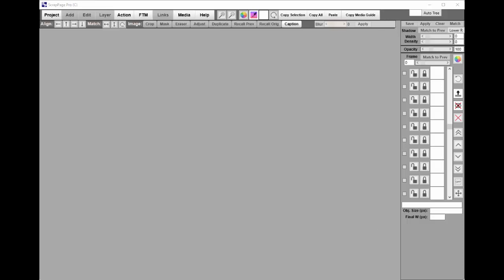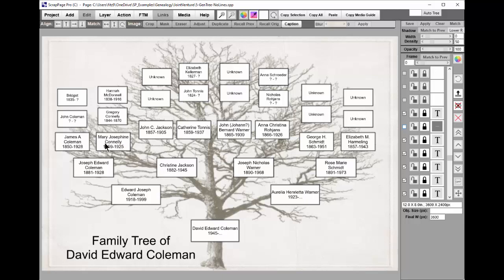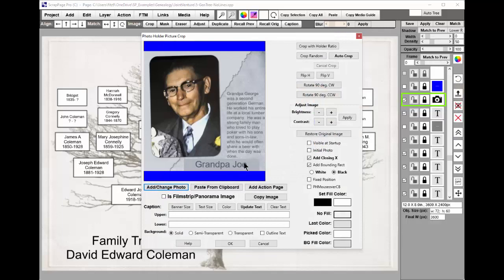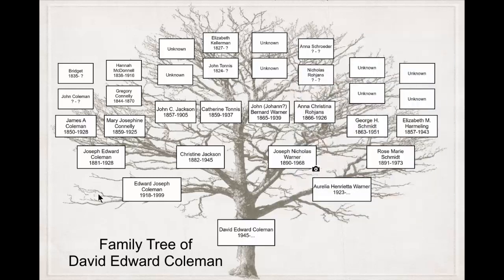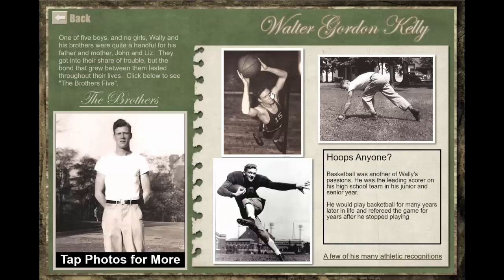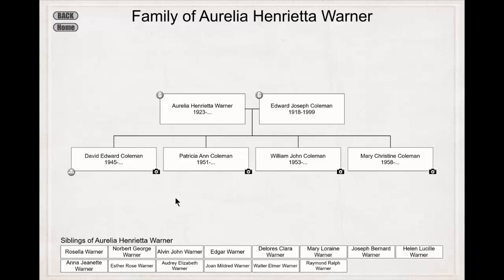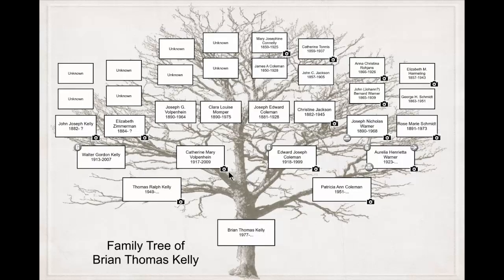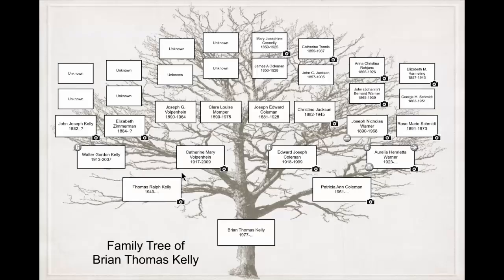Linked Graphic Family Trees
Overview of a graphic rich linked family tree bult with ScrapPage Pro